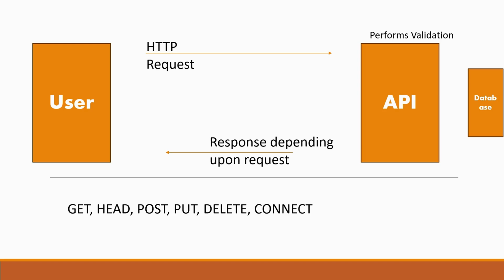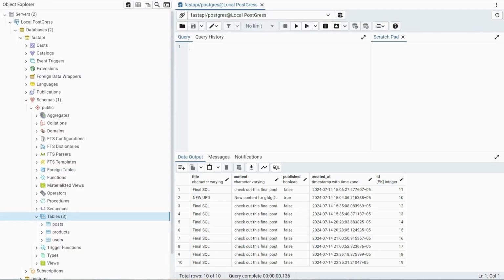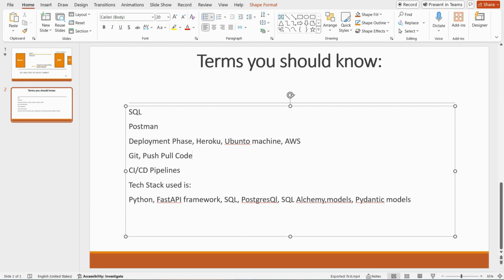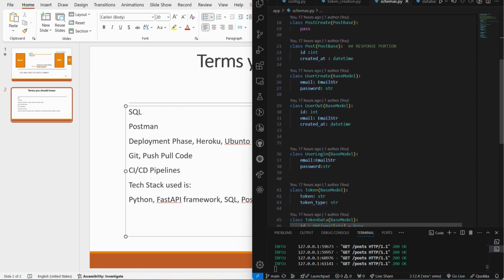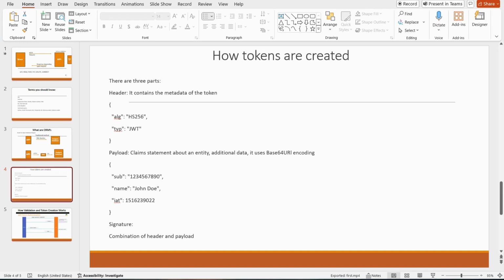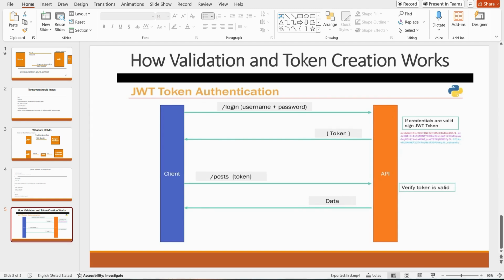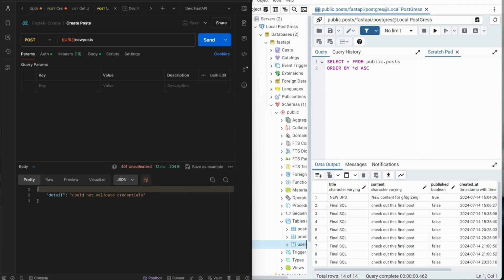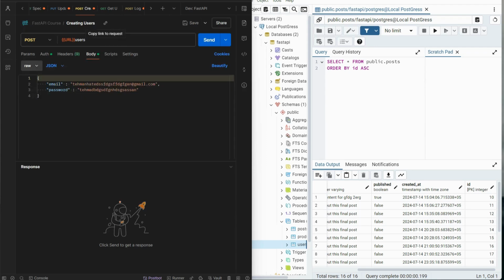How API's work, Perform Validation and are developed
For those who don't know how API's work, send requests and receive responses and also validates so no other person can see or delete data before they are logged in, how token are created and JWT Token Auth works, what are ORMS, and hashing passwords, this video is great start for you,